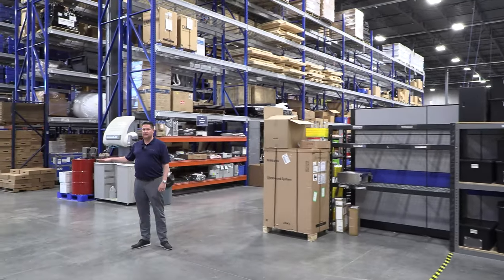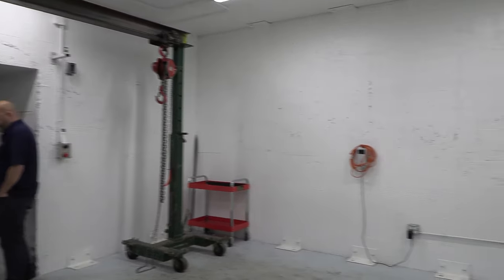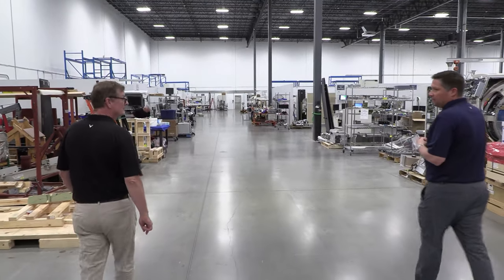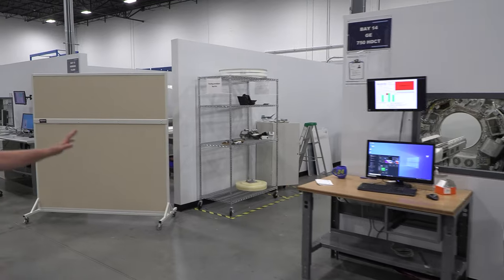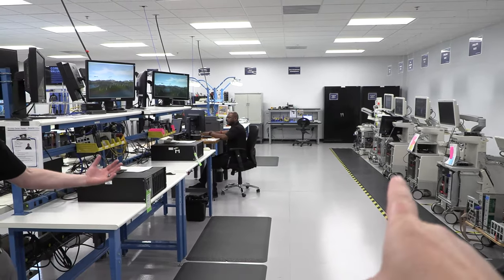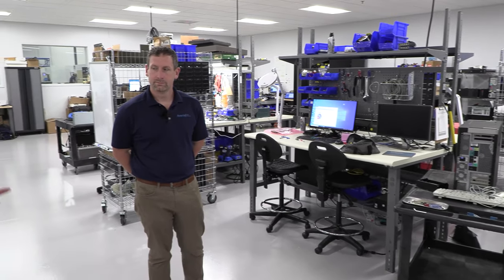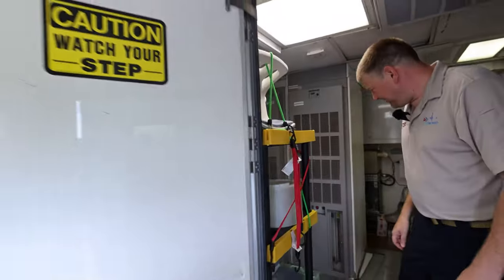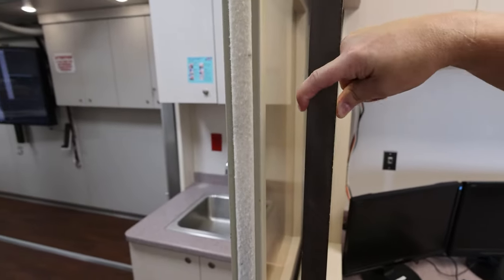Avante Charlotte Campus Tour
Avante invited me to visit their Charlotte NC campus and they didn't disappoint!

2:44 Customer Service
4:00 Shipping / Receiving and Warehouse
7:16 Parts
13:13 Linear Accelerators
28:34 Cath Labs / CT
45:10 Ultrasound Probe Lab
53:55 Electronics Repair Lab
1:02:09 Advanced Repair & Technical Solutions Lab
1:11:17 Classroom
1:13:39 Mobile Imaging Fleet
1:31:16 Closing Connect with me on LinkedIn to stay updated!
I am trying to grow this channel to deliver better content.